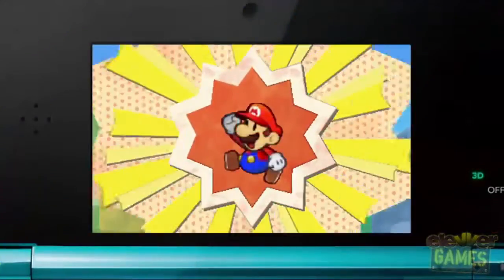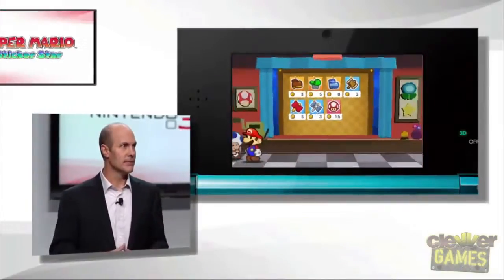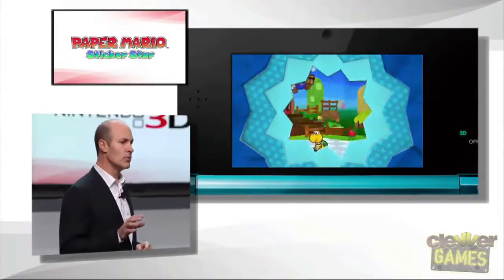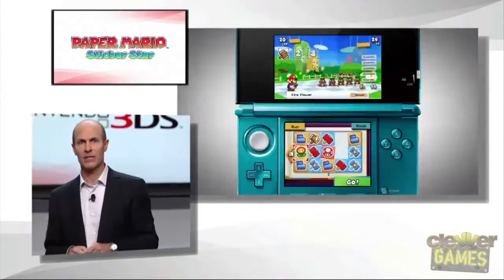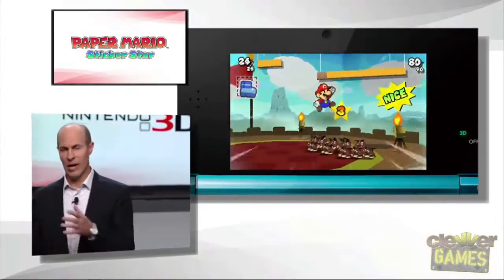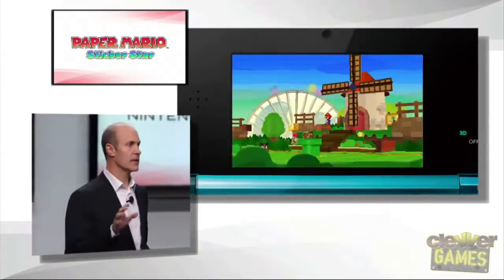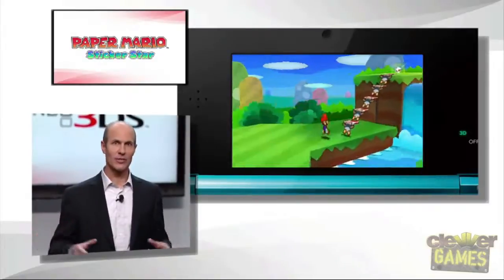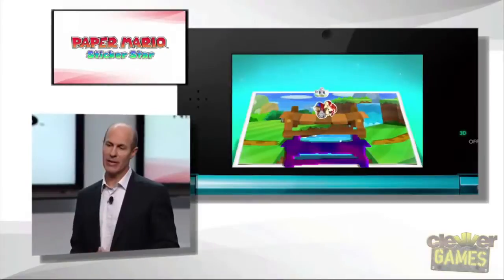Paper Mario Sticker Star 3DS E3 2012 Demo